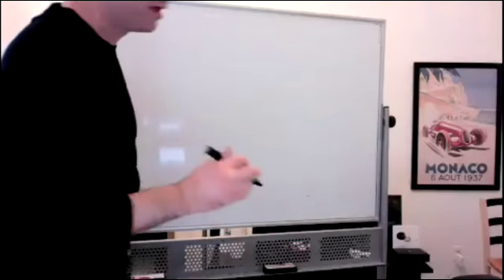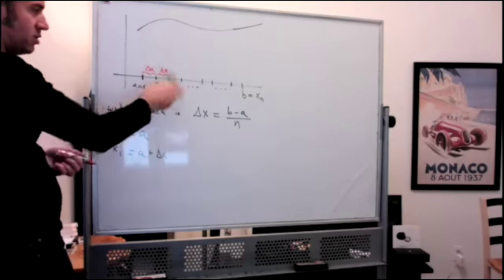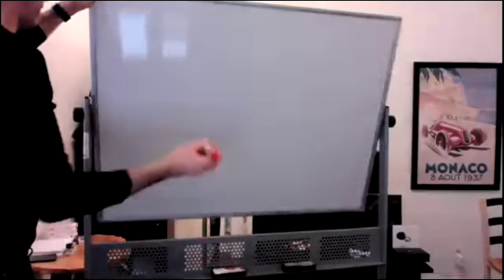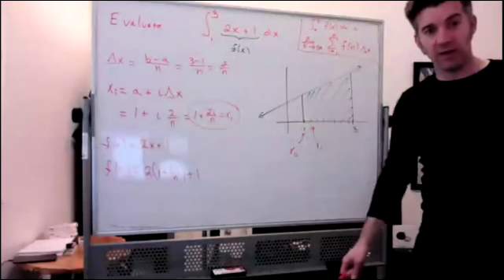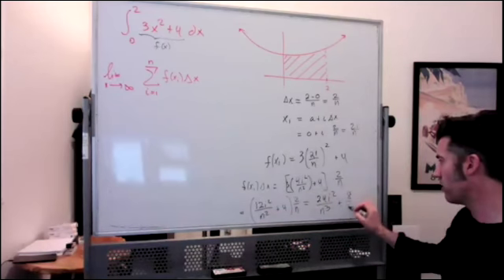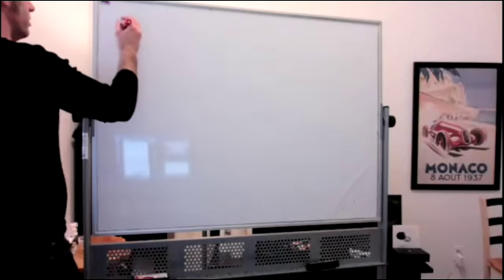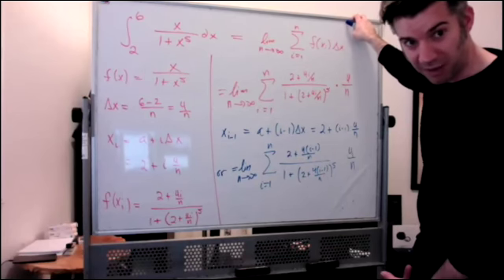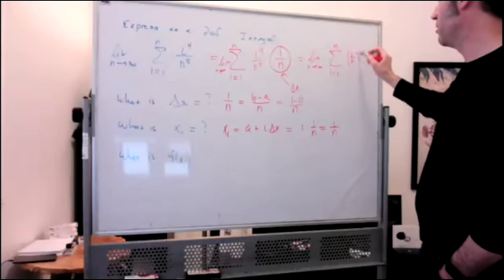Co 17B Class 1-11-2021 (Calculating area under a curve with the Limit Definition of the Integral)